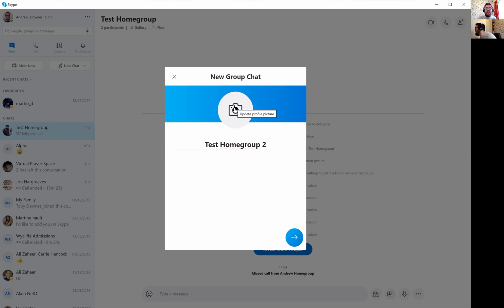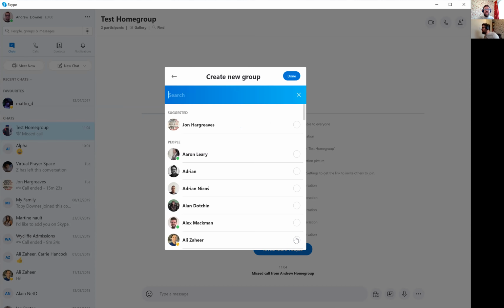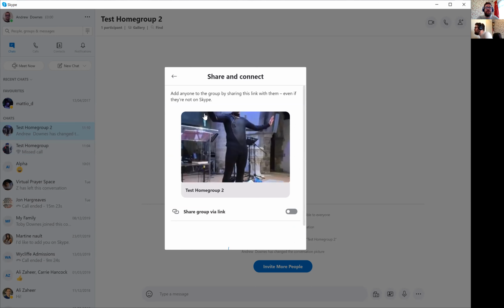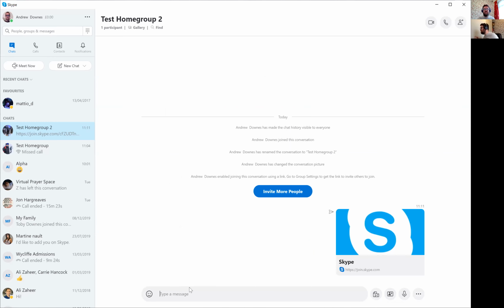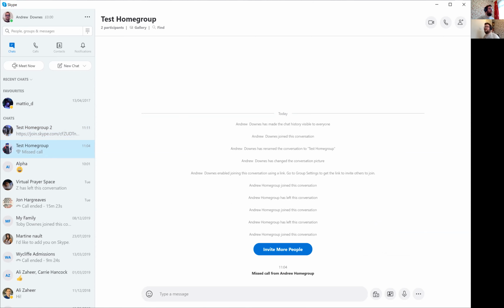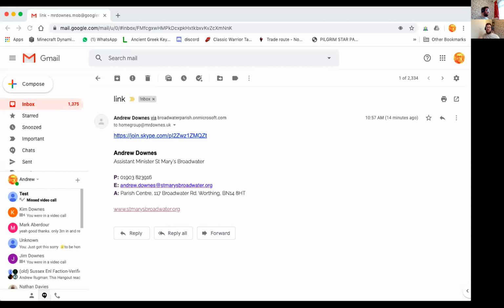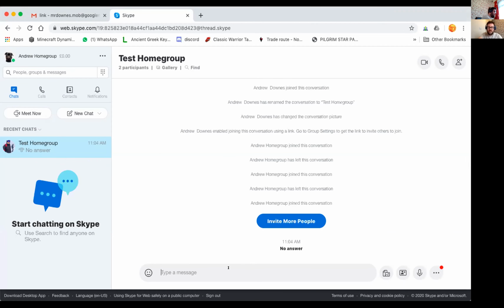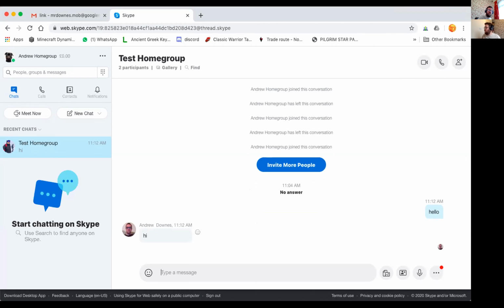How to Create and Join a Skype Group for Online Homegroups!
Homegroups are a vital way for churches to build community together. This is even more true as we physically distance from one another.

This video does not show you how to create a skype account or install skype, which you will need to do first. See this help guide for directions on how to do that